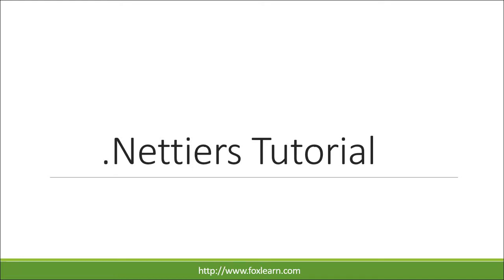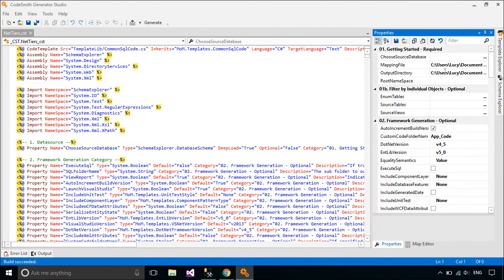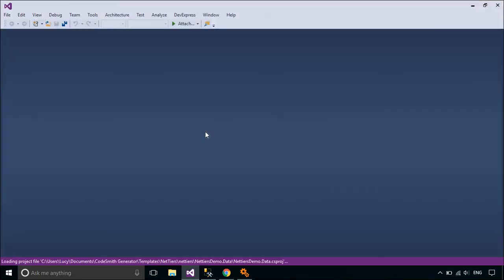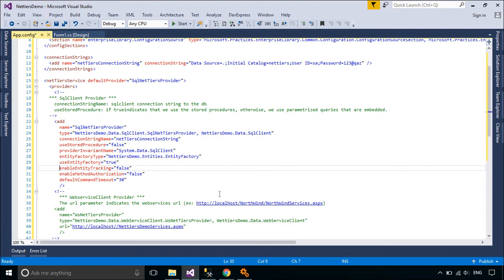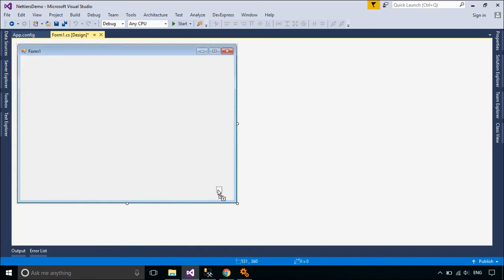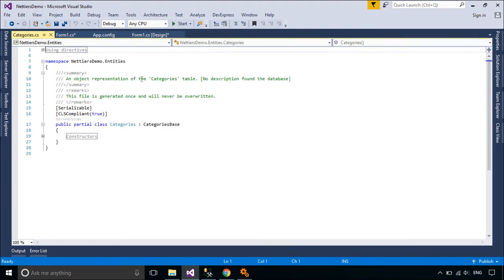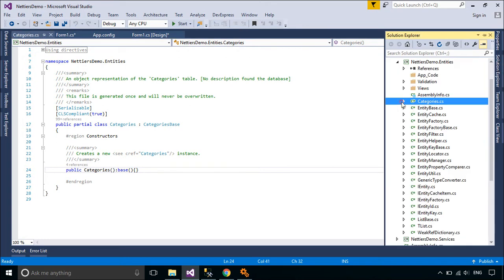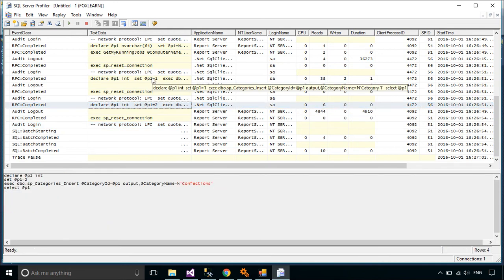Nettiers #2 - Insert Update Delete Select in SQL Server | FoxLearn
How to Insert Update Delete Select in C# using Nettiers (ORM) framework. The C# Basics beginner course is a free C# Tutorial Series that helps beginning programmers learn the basics of the C# Programming Language. This is the best way to Learn C# for beginners

.netTiers generated architecture is custom to your domain, uses familiar patterns, and follows the guidance of Microsoft's recommended patterns and practices.
.netTiers is a library of open source CodeSmith Generator templates written in C#. The intention of the templates are to assist developers with the intention of eliminating repetative mundane coding, and at the same time, provide a full fledged framework that allows you to get started working on what matters the most to you in your applications. For example, focusing your efforts with the presentation layer, business rules, workflow, and application health for your application to become a success. Consider .netTiers an application block, only specialized to your domain model, and the growth from within the product will more likely be vertically more than horizontally. Meaning, future versions will be focusing on providing more things out of the box which will assist you in your everyday development tasks.